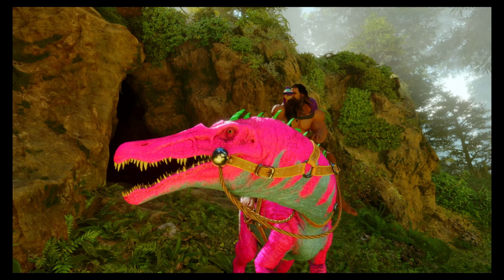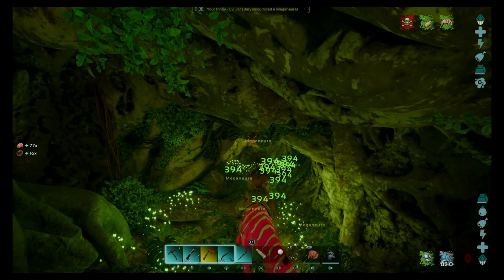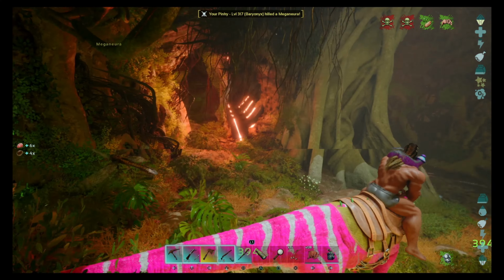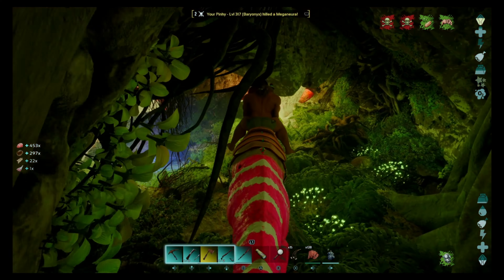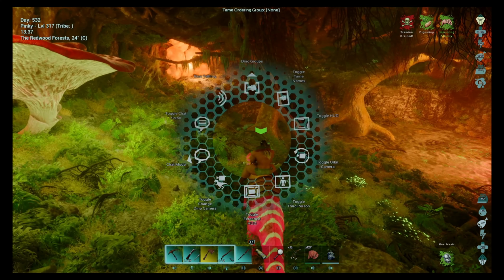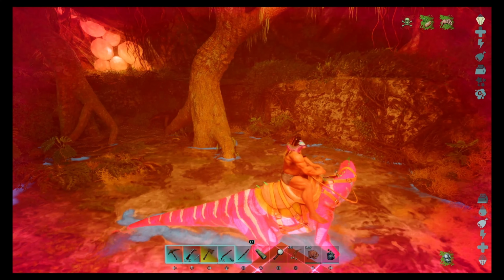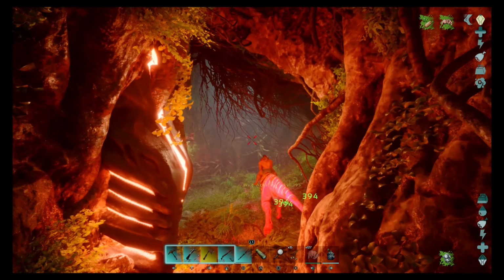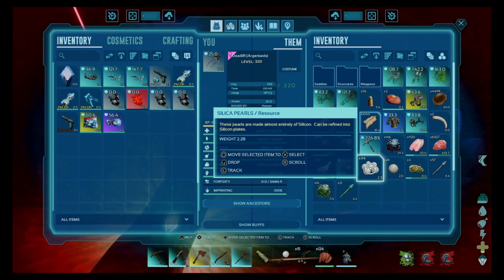Ark Survival Ascended [PS5] Naked and Afraid ...in a Cave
Wear nothing but a gas mask and the Arthropleura will not destroy the mask, I was told.  That was some damn good advice.